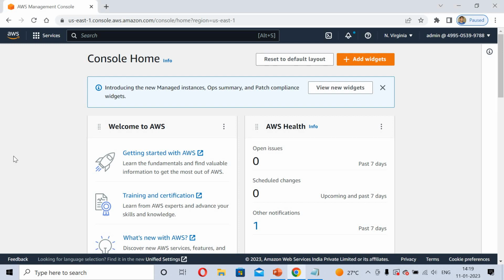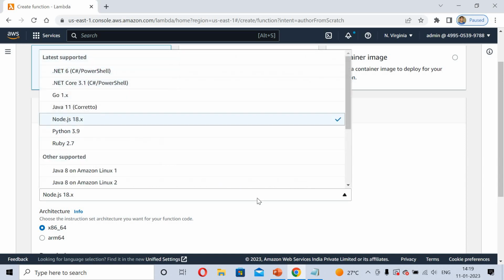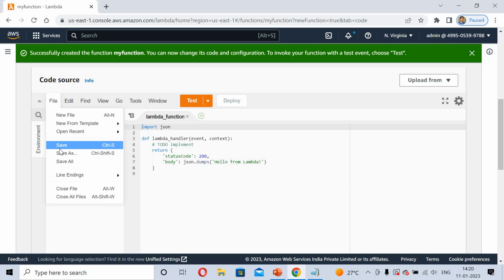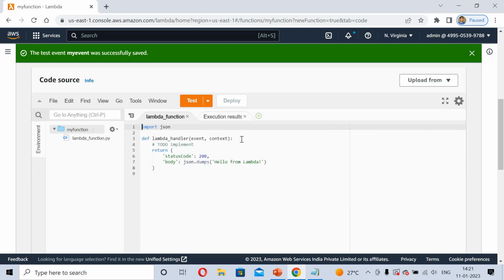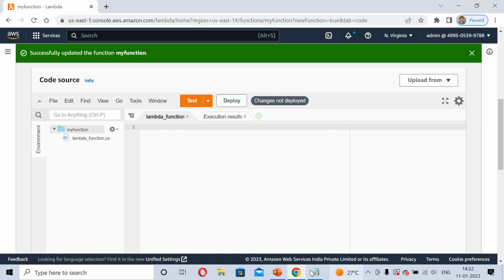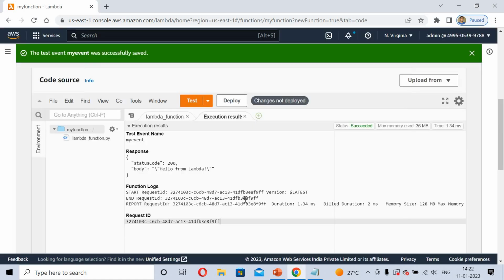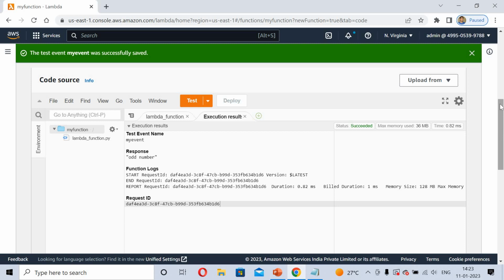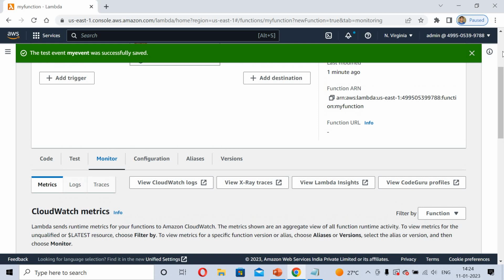How to create function in AWS lambda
This video discuss about how to create AWS lambda function.